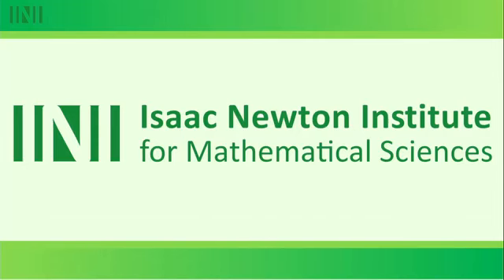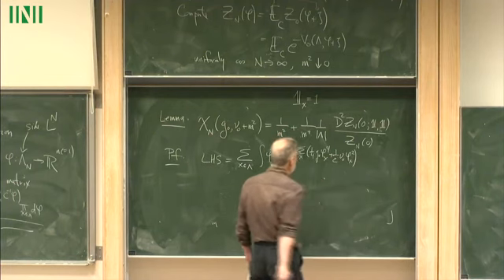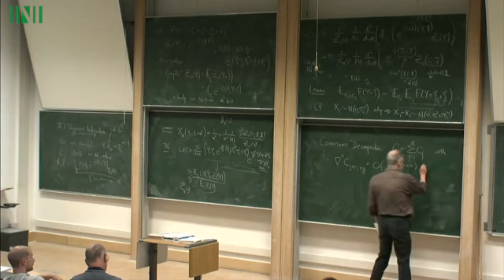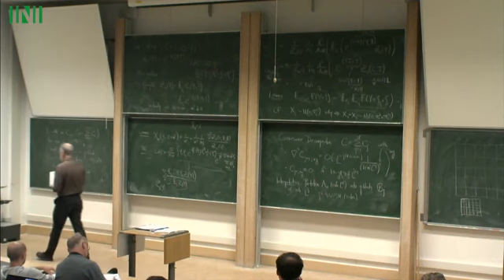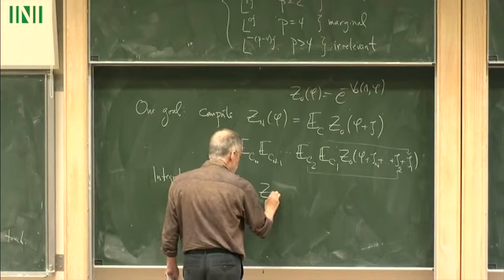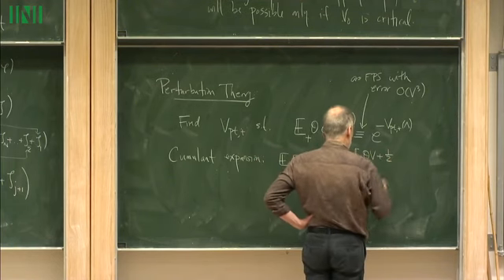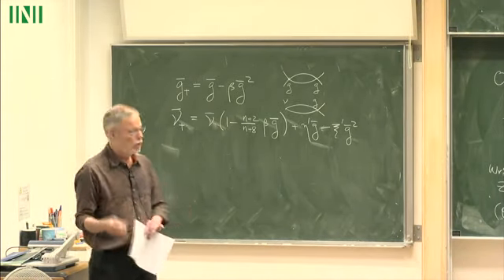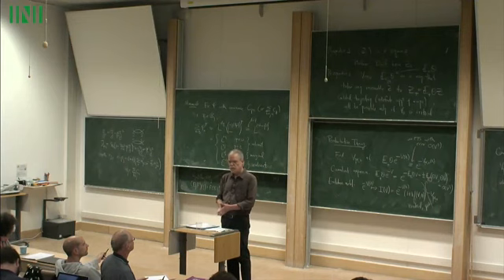SRQW01 | Prof. Gordon Slade | Renormalisation group and critical phenomena - 2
Speaker: Professor Gordon Slade (University of British Columbia)
Date: 6th Sept 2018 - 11:30 to 12:30
Venue: INI Seminar Room 1
Title: Renormalisation group and critical phenomena - 2
Event: (SRQW01) Renormalisation in quantum field theory and in stochastic partial differential equations: a gentle introduction and some recent developments
Abstract: The understanding of critical phenomena via the renormalisation group approach is one of the great achievements of theoretical physics during the last half of the previous century.  This series of lectures will begin with an introduction to the critical behaviour of the phi^4 lattice spin system and its supersymmetric counterpart (the weakly self-avoiding walk).  The lectures will mainly be occupied with an introduction to a rigorous renormalisation group method that has been developed and used to compute critical exponents for these models in the upper critical dimension d=4, and also below the critical dimension for long-range models.  The lectures are based on collaborations with David Brydges and Roland Bauerschmidt.